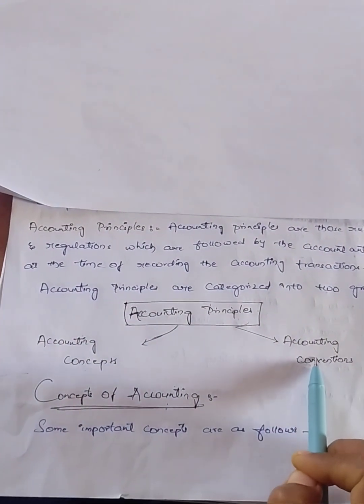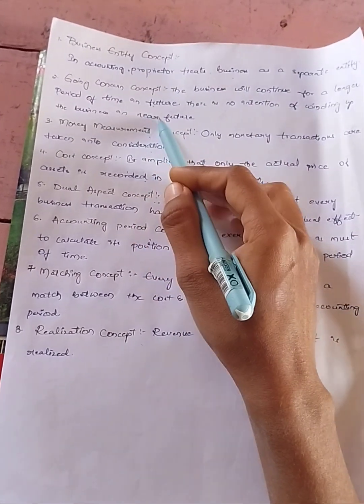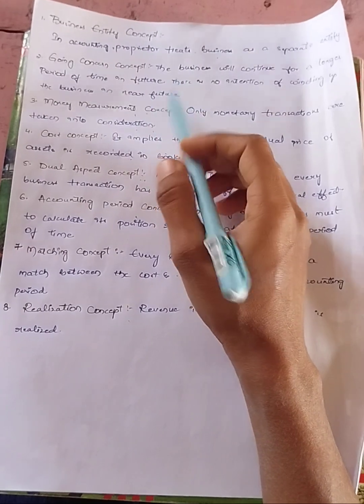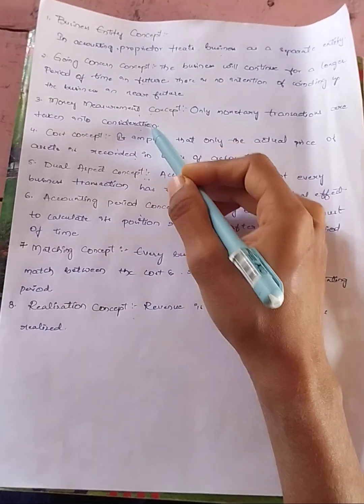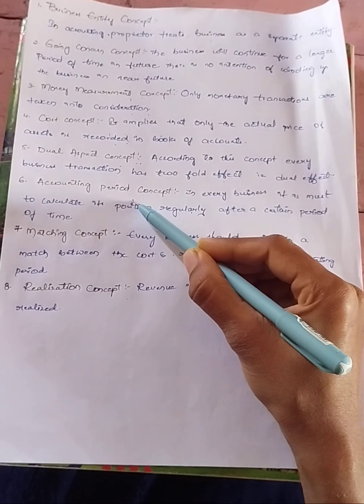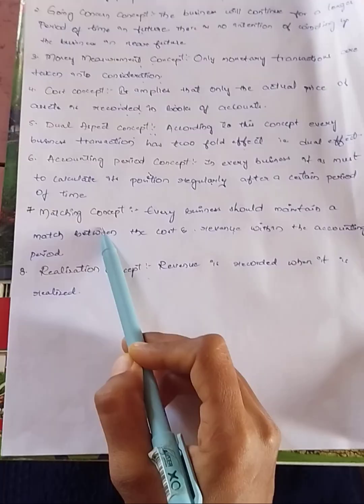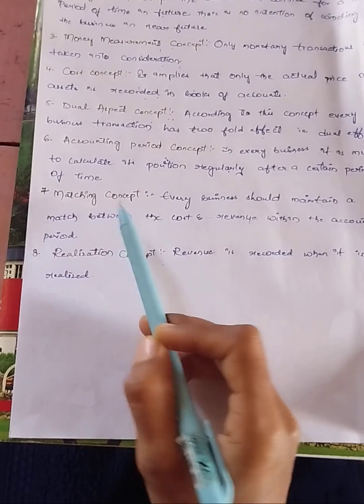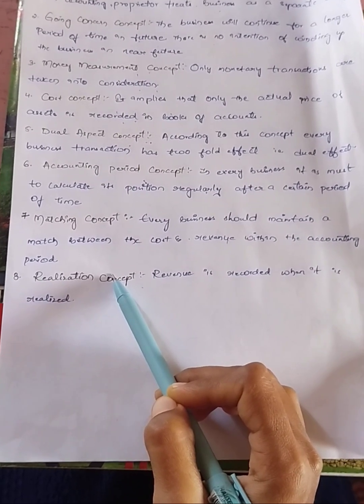define accounting principles.explain concepts of accounting?class11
accounting concepts for class 11 chapter 1, accounting concepts for interview, accounting concepts and principles chapter 2, accounting concepts bcom 1st year